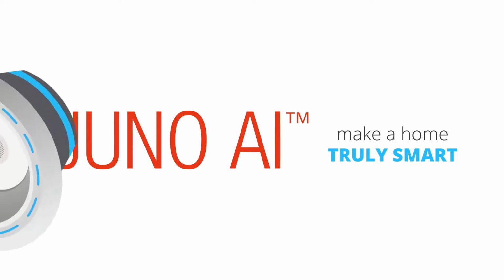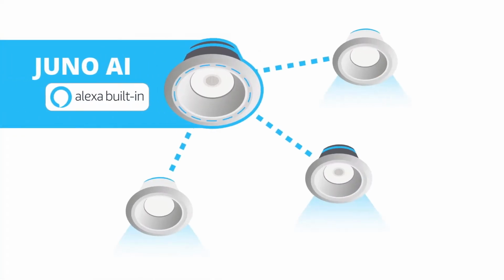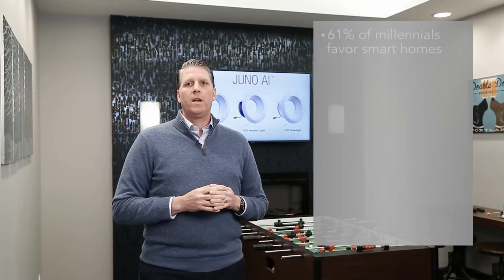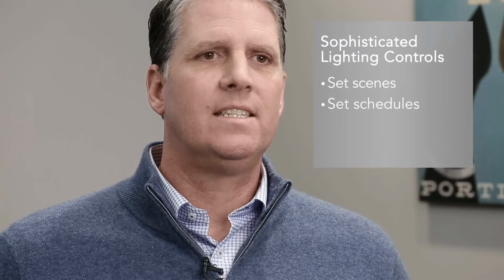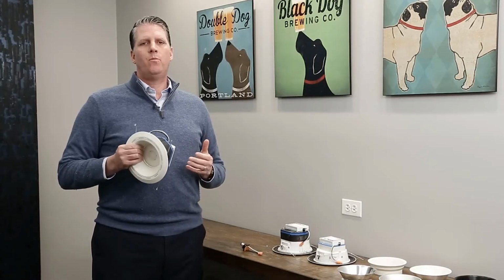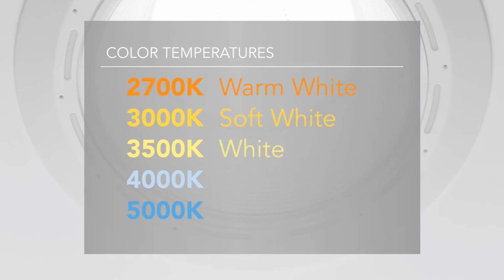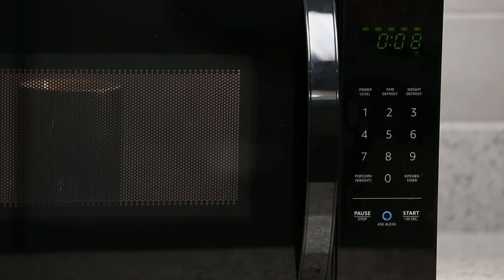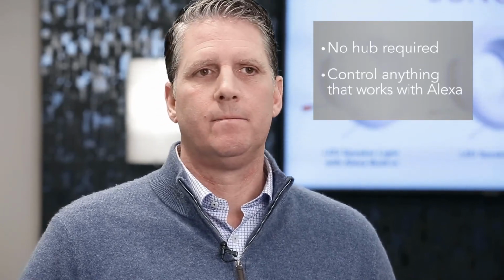Juno AI - What if and Room tour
Animated video showing what Juno AI is and how it works, followed by a virtual tour of the Juno AI room in Chicago.